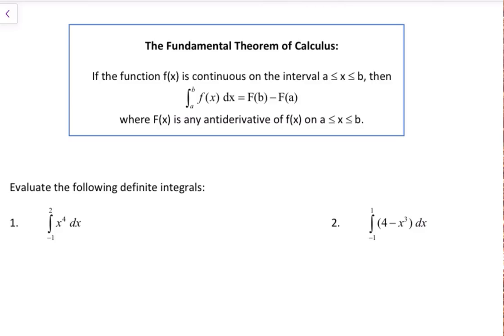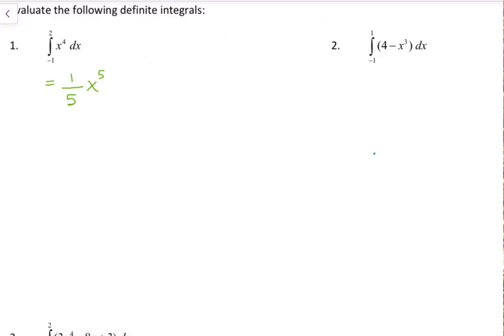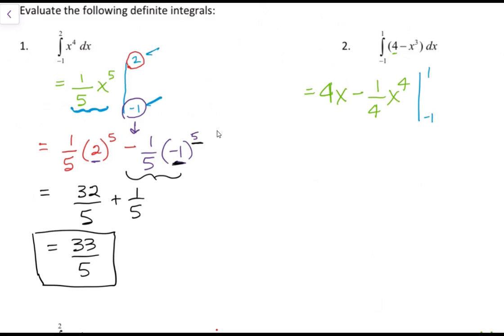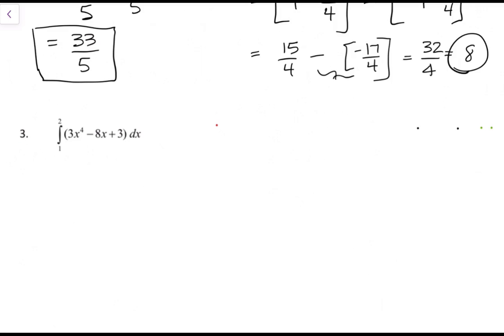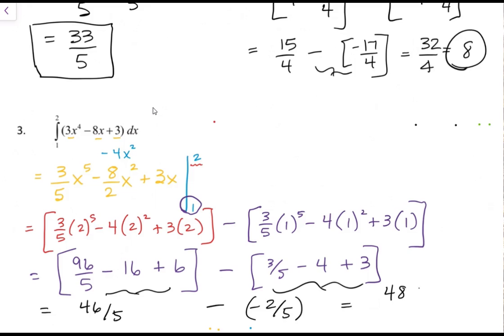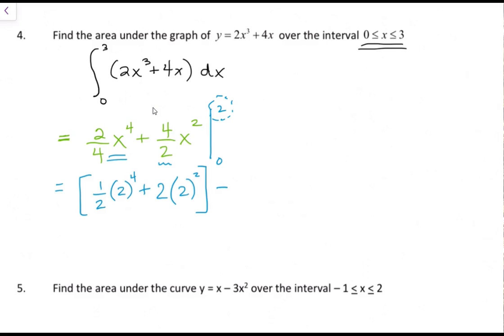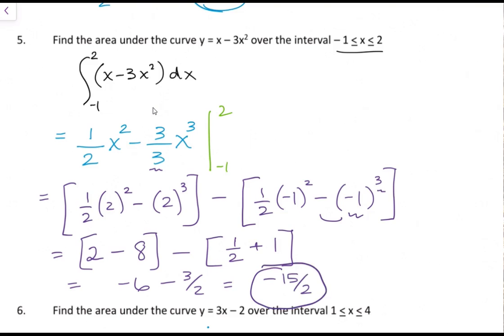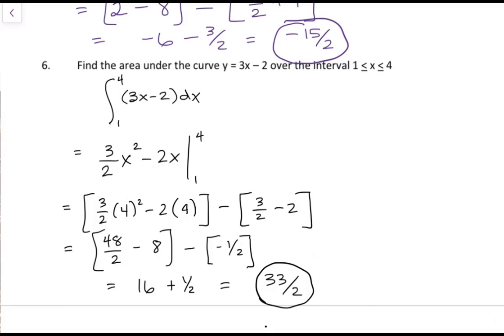Definite Integrals Part II